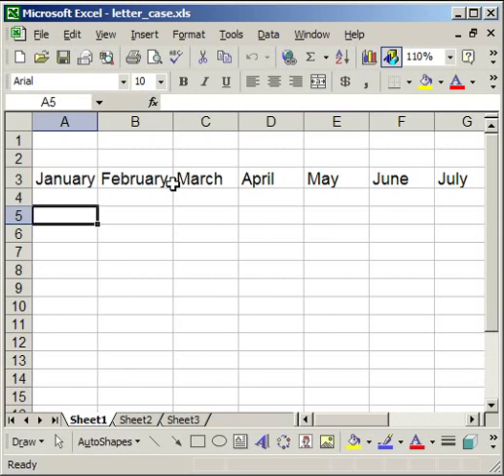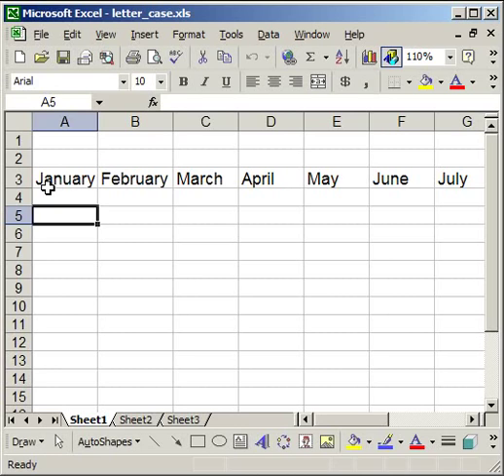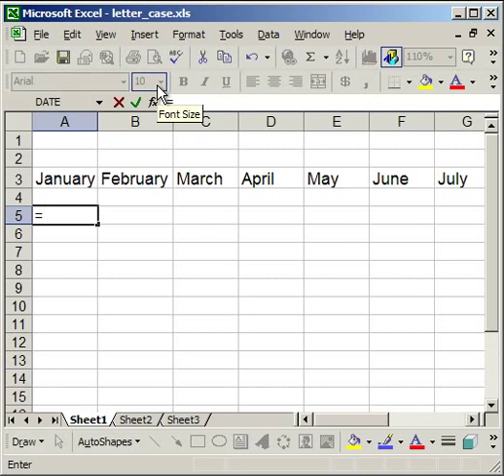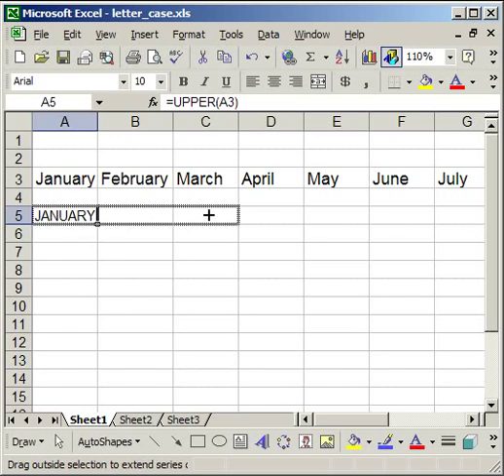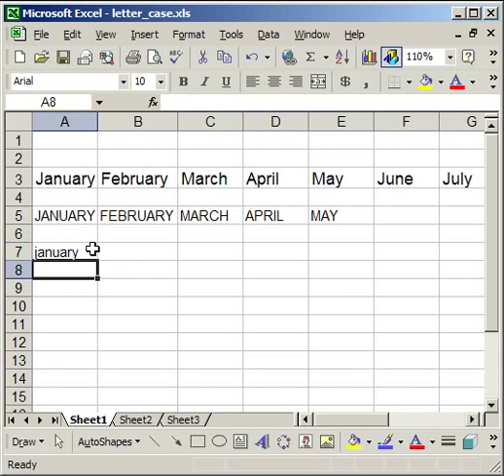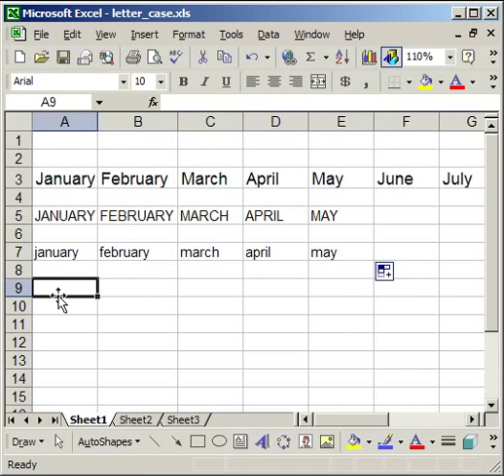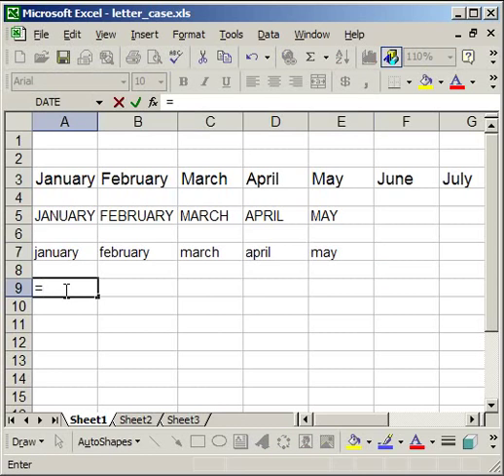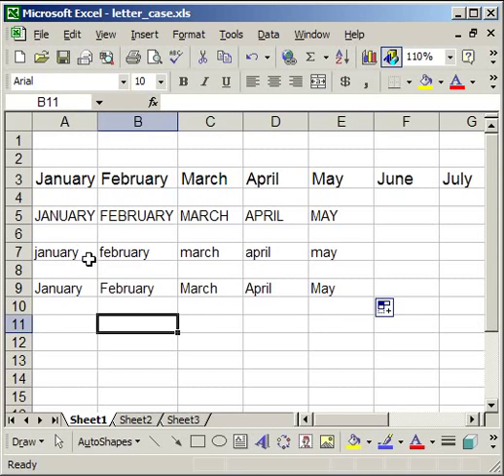How to make text cells all lower case or upper case in Excel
How to make text cells in excel upper case, lower case, and in the proper case.  Basically, just how to use formulas to capitalize entire words or make them all lower case or to capitalize just the first letter of every word.